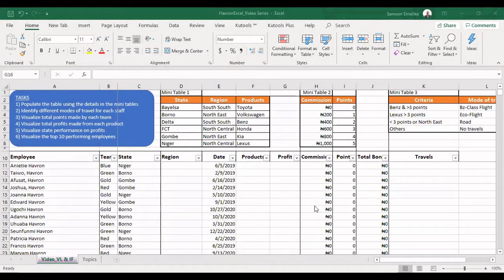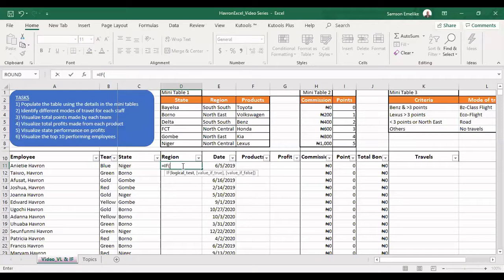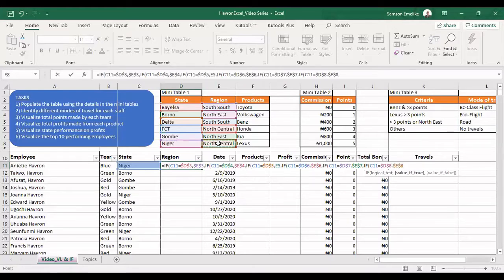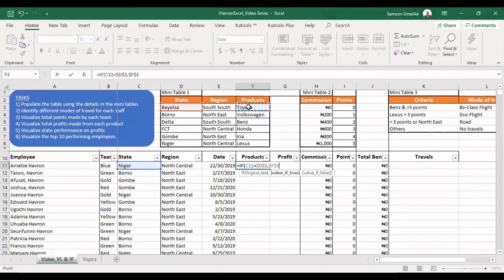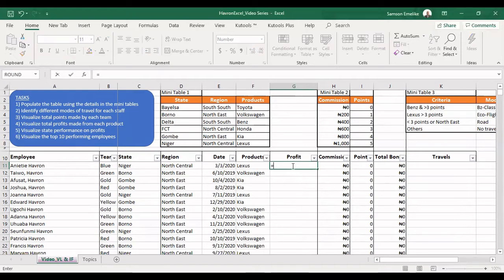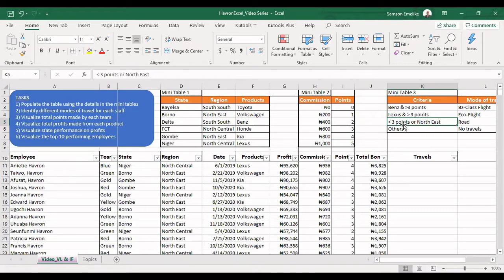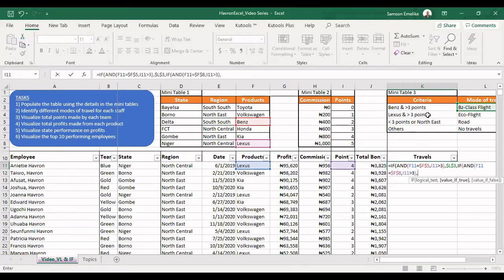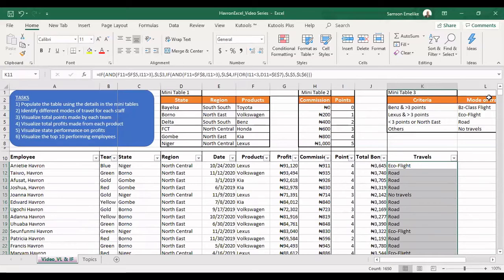Havron Excel Tutorials: IF Functions, nested with AND & OR Functions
When you need to build your data table with data from several tables, understanding how to use the Functions called IF, AND & OR gives your mastery over such tasks.
In this video, the functions are nested to assign required data in the data table being developed.